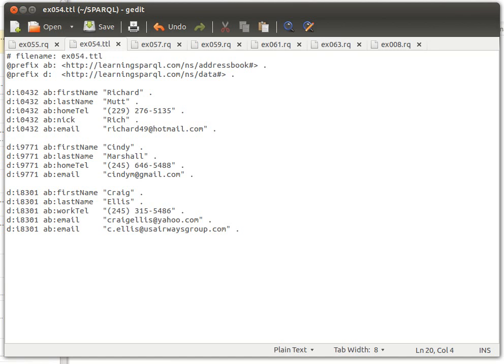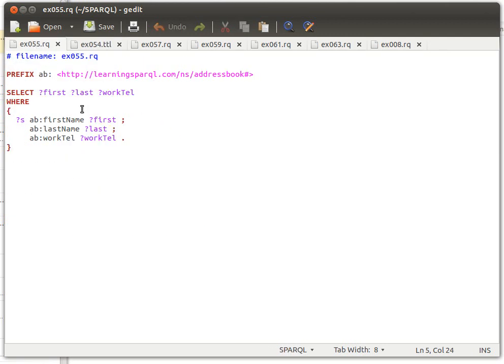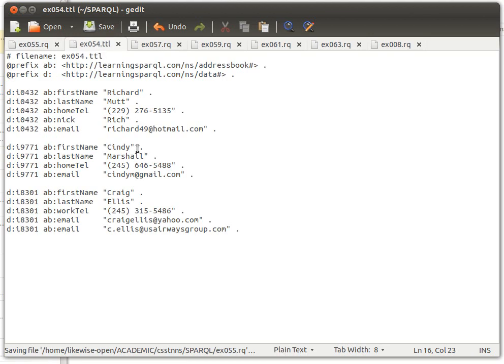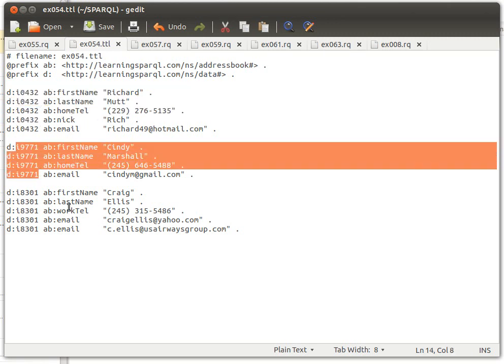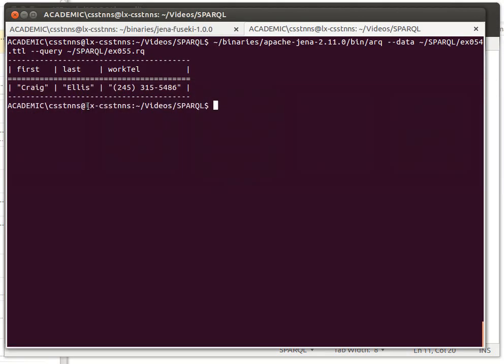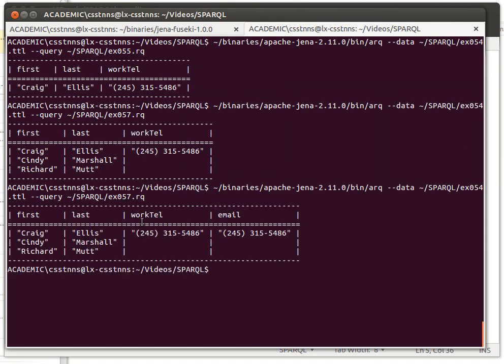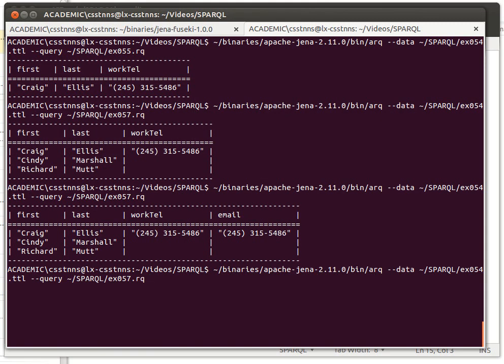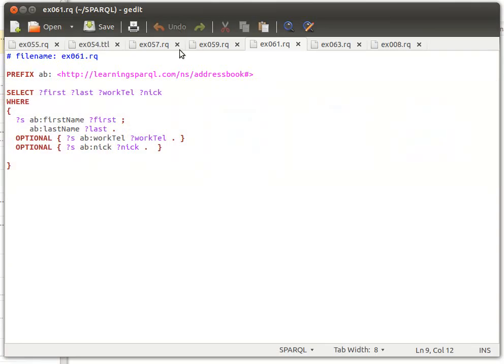Simple SPARQL Tutorial 9/29: SPARQL query ... the OPTIONAL Graph Pattern